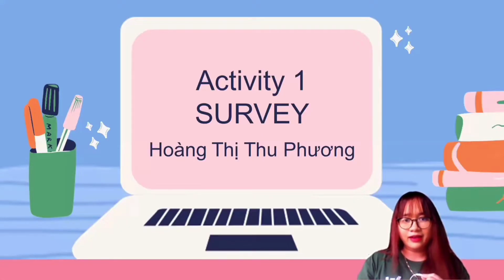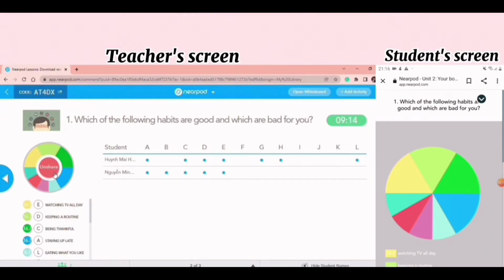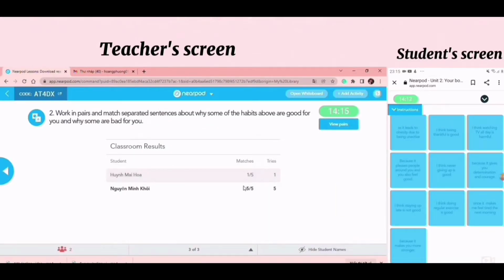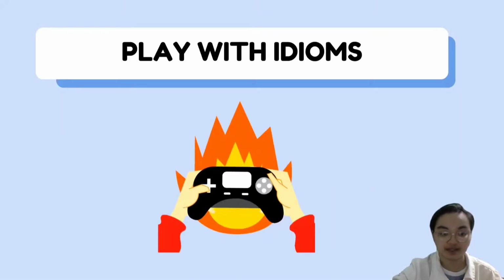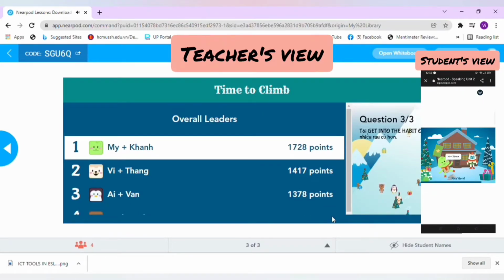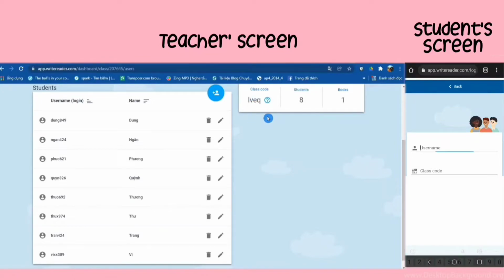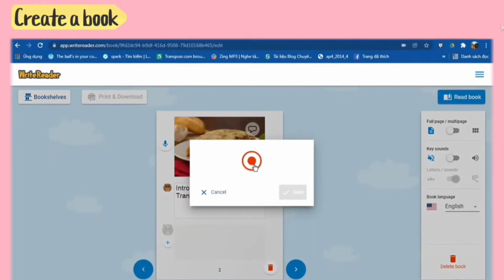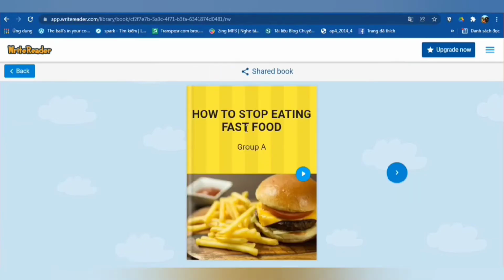[HCMUE] - TiLT Assessment 2: Using ICT tools in teaching Speaking Unit 2 English 10 - Group 1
Hello! This is our very first product for the second assessment of the TiLT course, instructed by Ms. Le Huyen Trang. In the video, we give some detailed instructions about how to integrate 2 ICT tools (Nearpod and Writereader) into a speaking lesson (English 10, Unit 2). Hope you will find it helpful!
Course: Engl149205
Group members: Truong Tuyet Ngan, Hoang Thi Thu Phuong, Phan Ngoc Tuong Vi, Nguyen My Dung